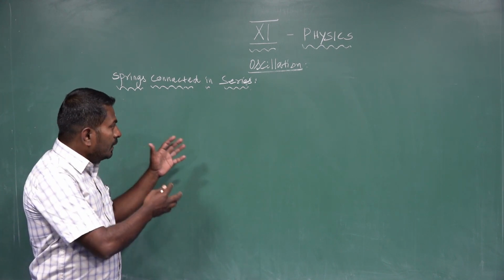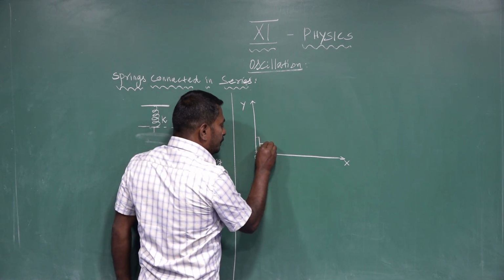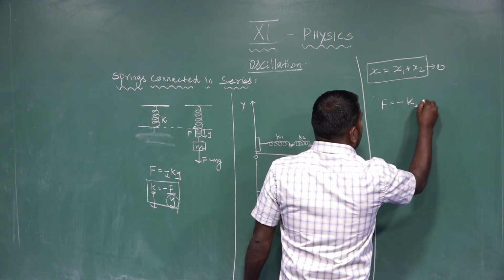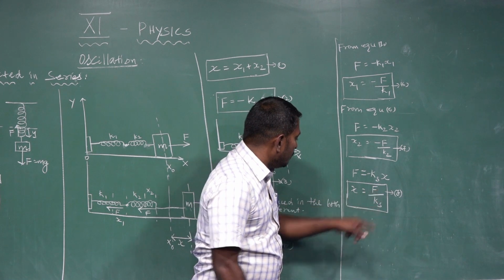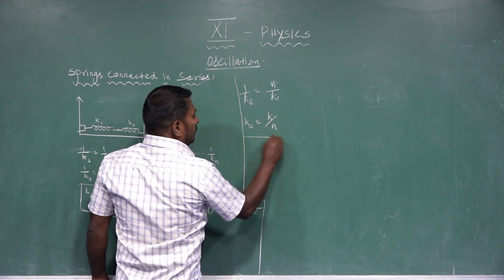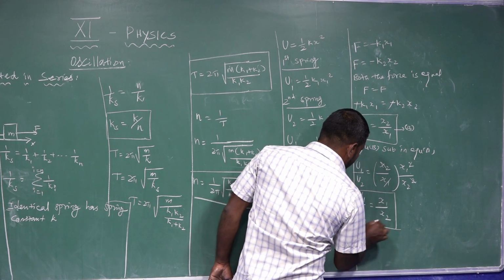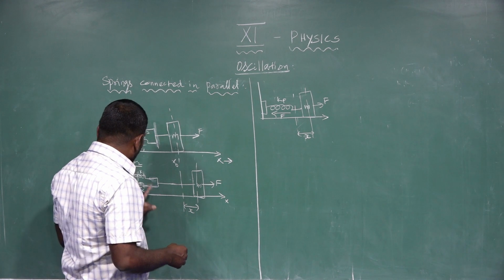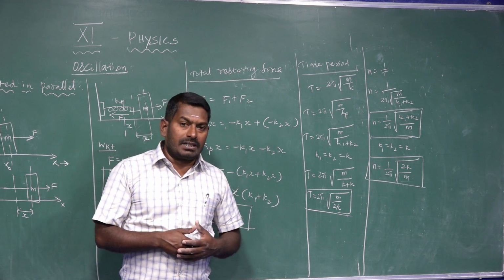XI-STD-PHYSICS-OSCILLATION-SPRINGS IN SERIES AND PARALLEL PRESENTED BY Mr.P. THIRITHATH